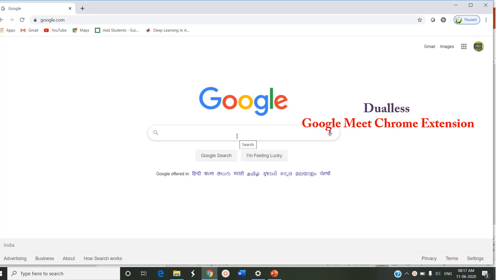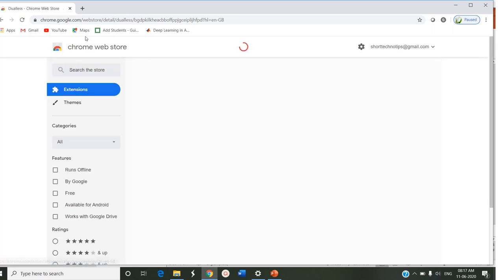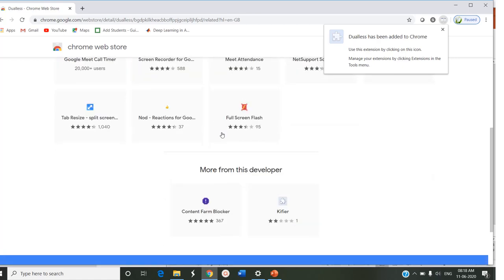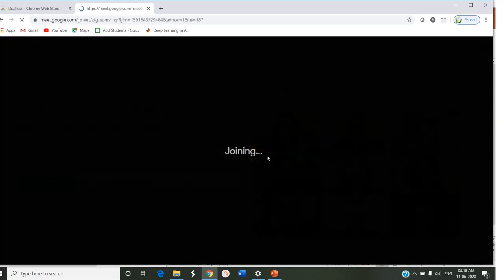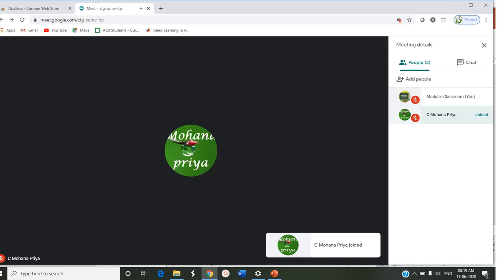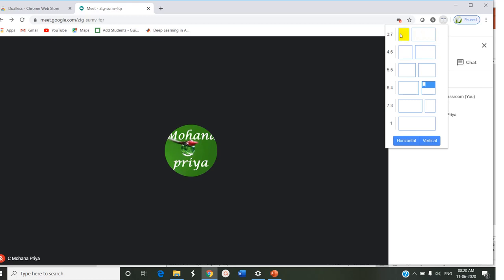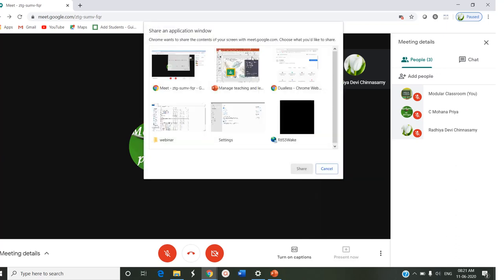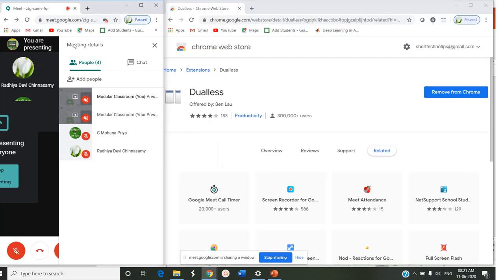How To Monitor Your Students/Participants While Presenting in Google Meet ?....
Also Watch..